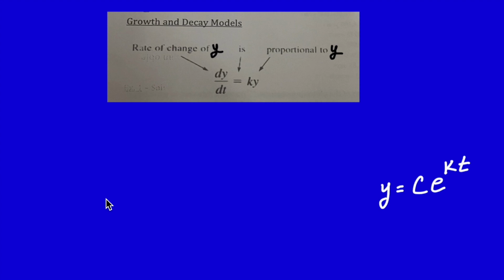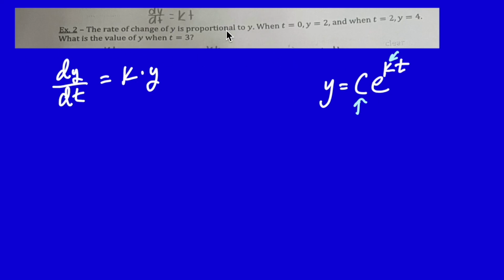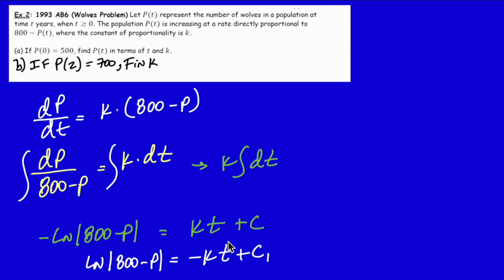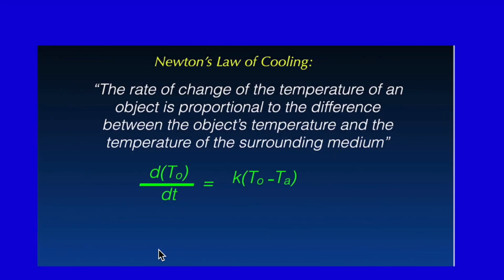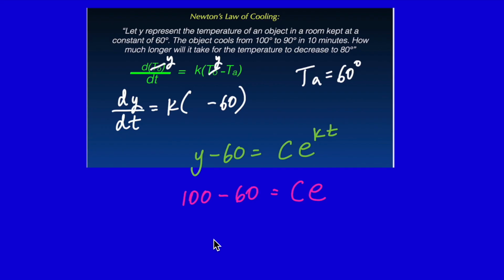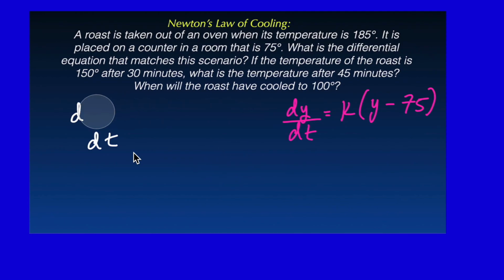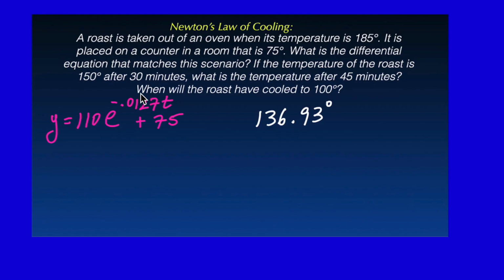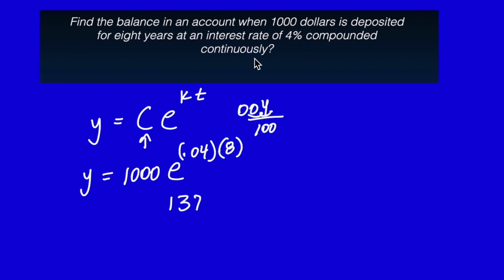Growth and Decay using Differential Equations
In this video, we use differential equations to solve growth and decay problems. And emphasis on problems involving newtons law of cooling is present in this video.